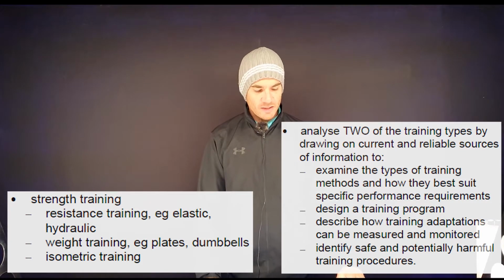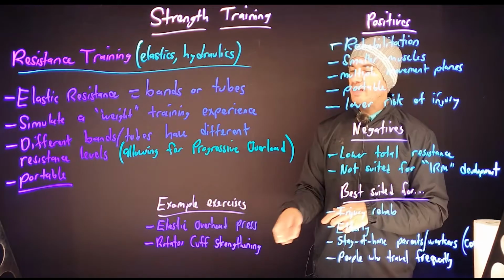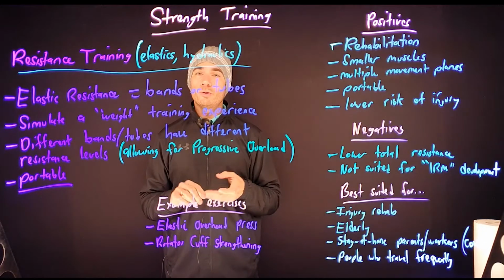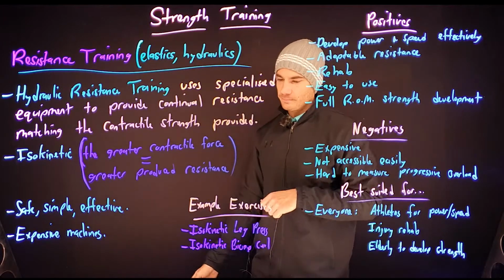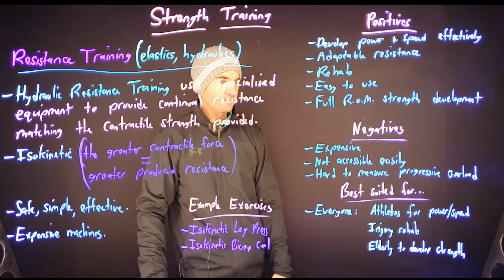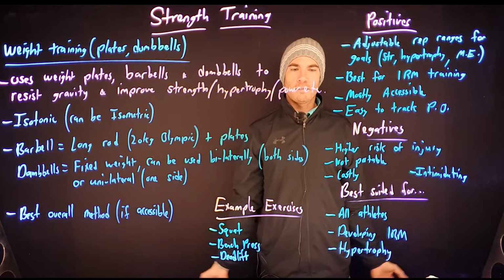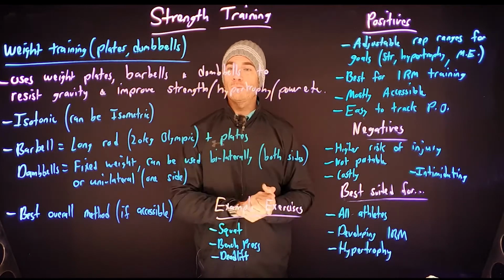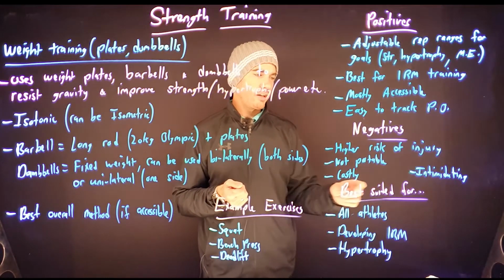Improving Performance: Strength Training (part one)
HSC Option 4: Improving Performance
Video 01.1 - Strength Training (part one)